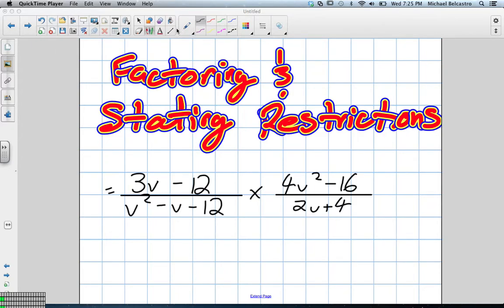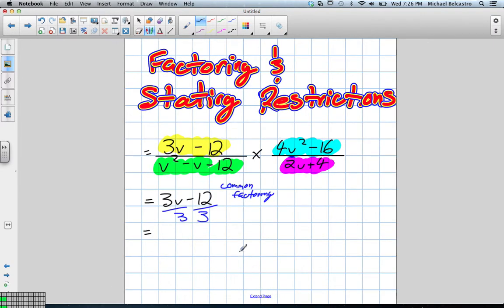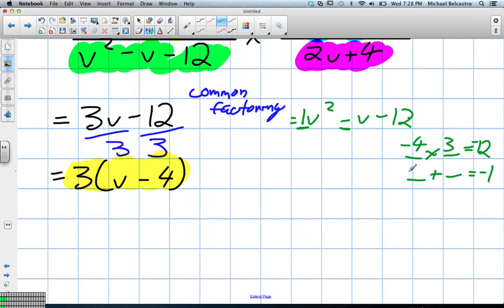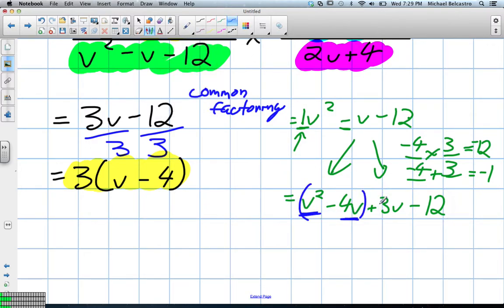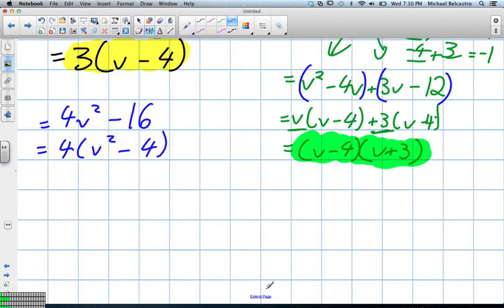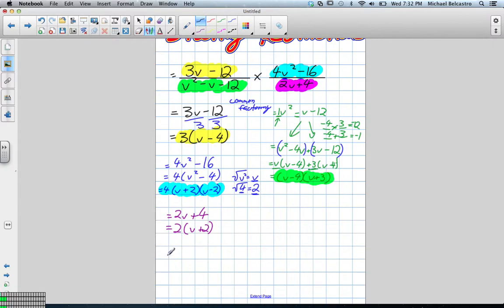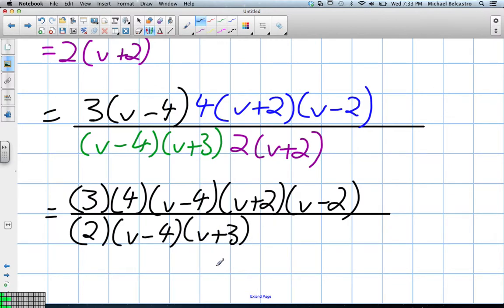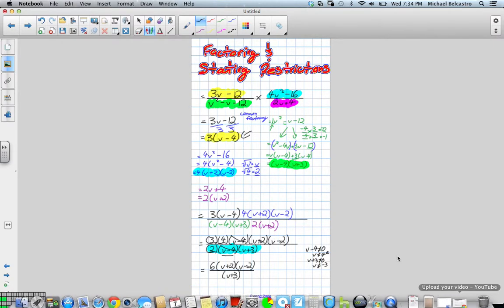Factoring and Stating Restrictions Grade 11 University Lesson 2 3 11 7 12